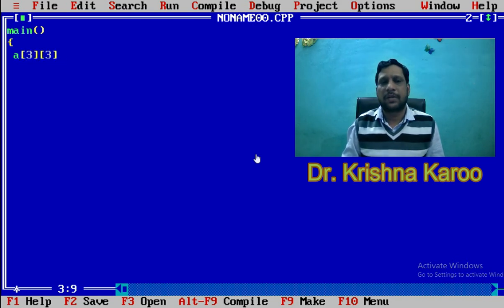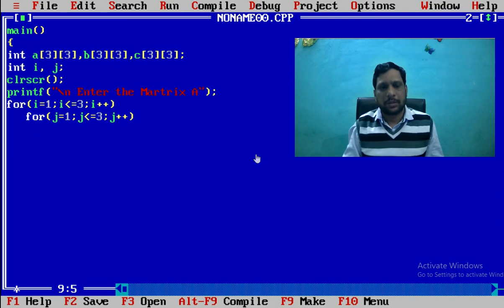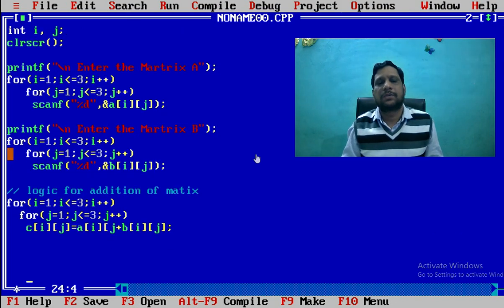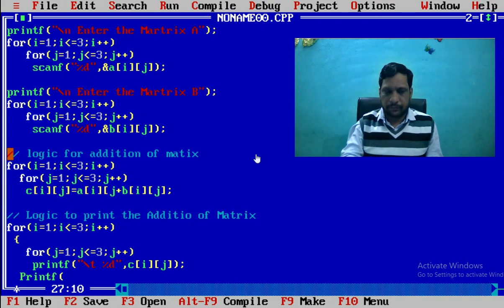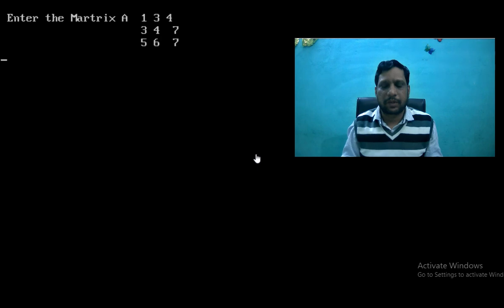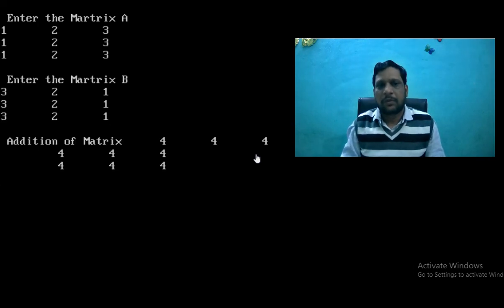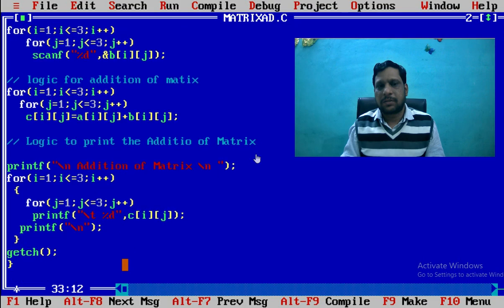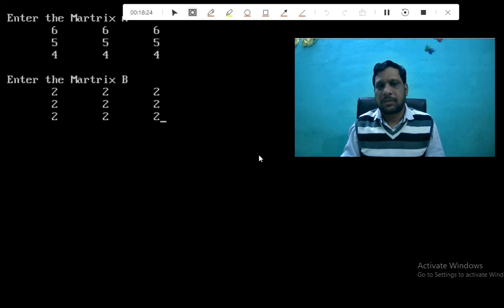Program to Add 3 X 3 Matrix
This video will clear the basic concepts of the biginer students and help the biginers to clear their concepts & minimize the errors while programming